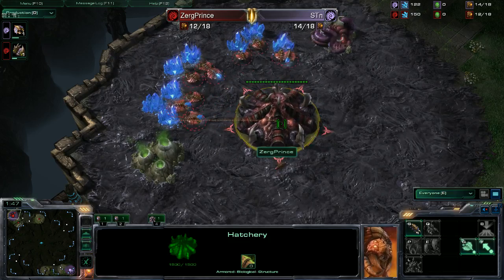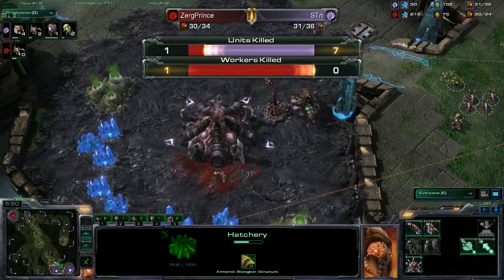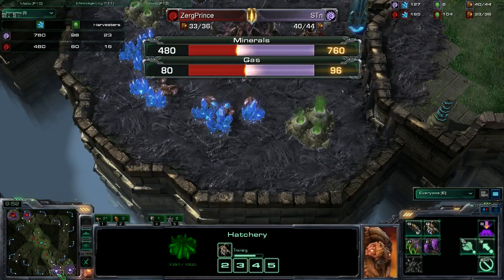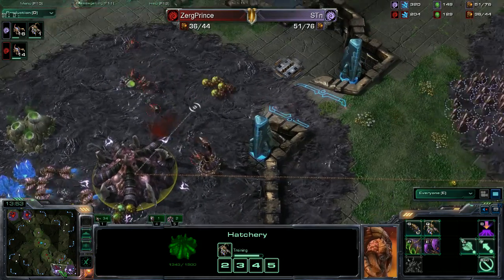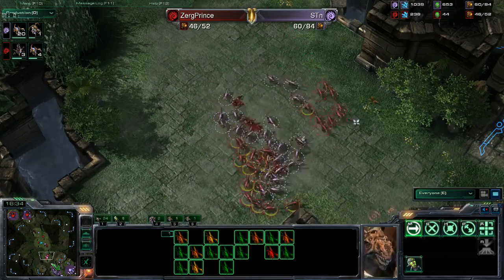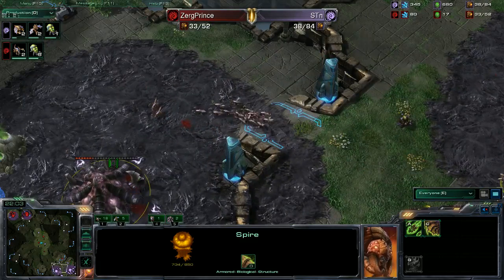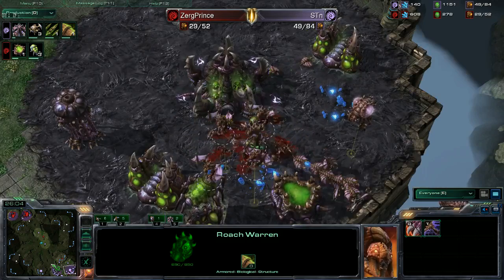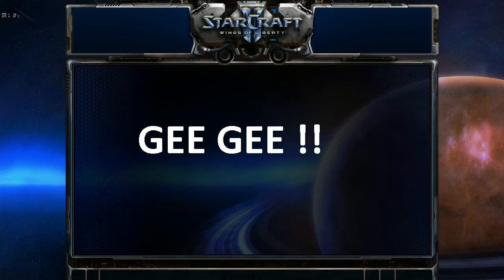STn(Z) vs ZegPrince(Z) - RO16 - 12/26/12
DayWalker Open
ZvZ on Whirlwind
streamed by toliveanddie